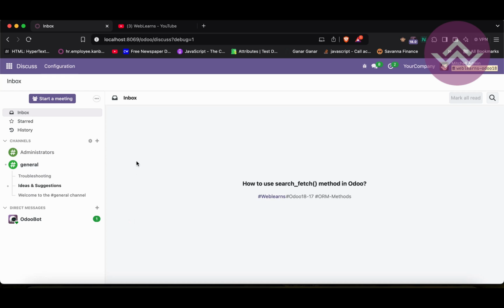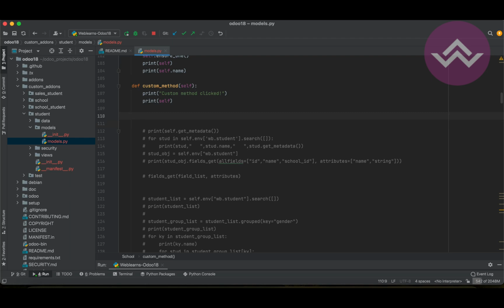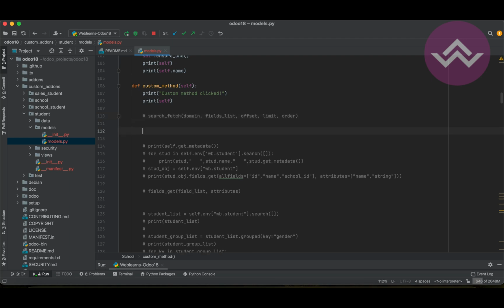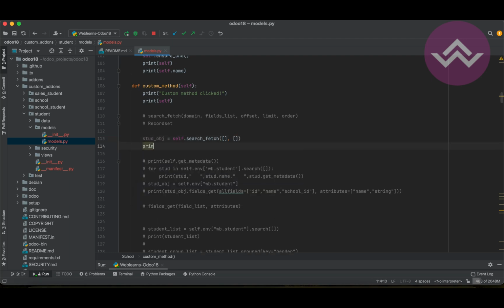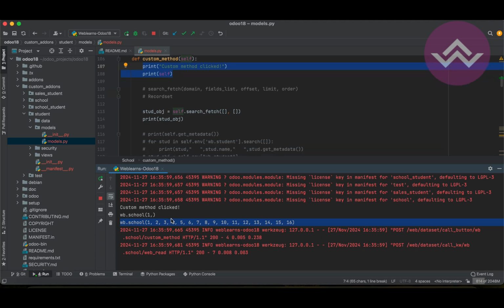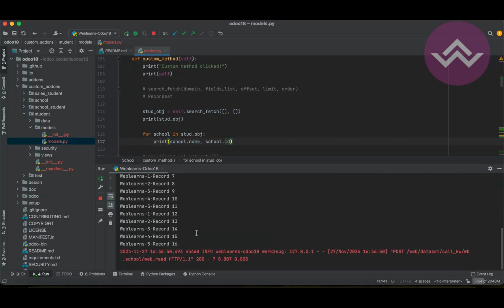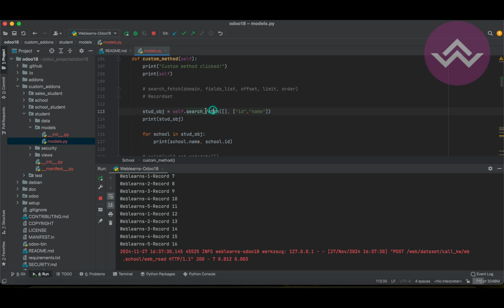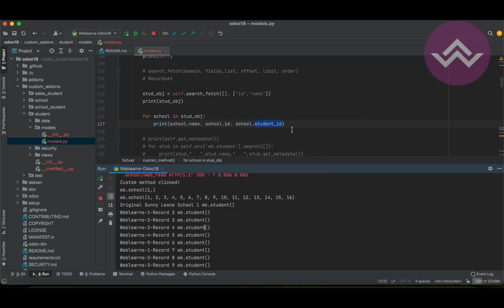How to use search_fetch method in odoo | Latest Odoo Tutorial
How to use search_fetch() method in odoo, purpose of search_fetch function in odoo 18, diff between search and search_fetch method, search fetch method, fetch function, In Odoo, search_fetch is not a built-in method, but it essentially refers to a combination of the search and read methods used together to first find records based on search criteria (using the search method) and then retrieve the full data of those records (using the read method) in a single operation, Unlock the power of the search_fetch method in Odoo 18 with this detailed tutorial! Whether you're a developer or a business owner, this guide will show you how to use the search_fetch method effectively to retrieve records and streamline your database queries. Learn how it differs from search and how to optimize its use for enhanced performance. Perfect for beginners and advanced users alike!

Stay updated with the latest Odoo tutorials and master your ERP system with ease.

In this video, you'll learn:

What is the search_fetch() method in Odoo?
How to retrieve records from search_fetch method.
Practical examples of using search_fetch().
Best practices for implementing this method in your Odoo projects.

Odoo 18, search fetch method in odoo, Odoo development tutorial, Learn Odoo ERP, Advanced Odoo features, Odoo ERP development, Odoo technical tips

In case you missed previous discussion about Upgrade Code CLI Command | Module Migration | Odoo Latest Tutorial, Please check below link.

Support me :-